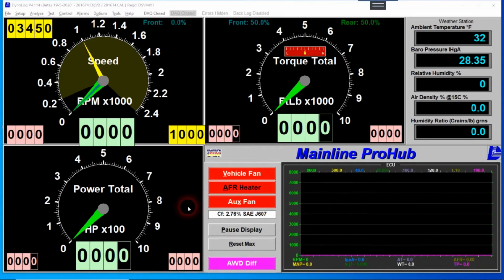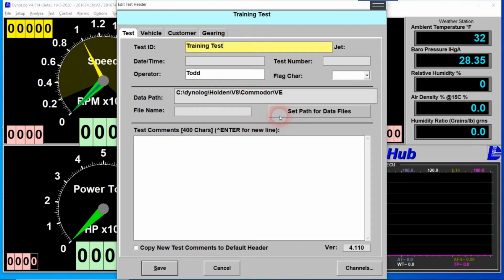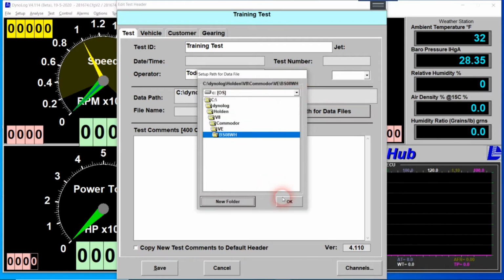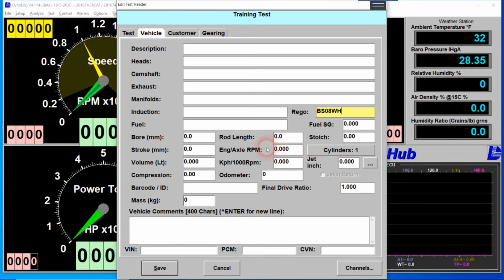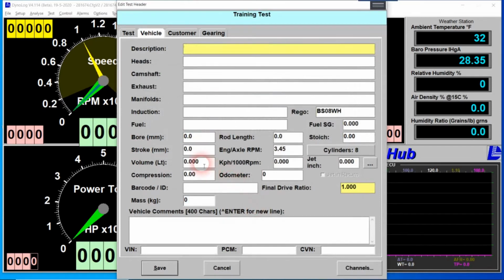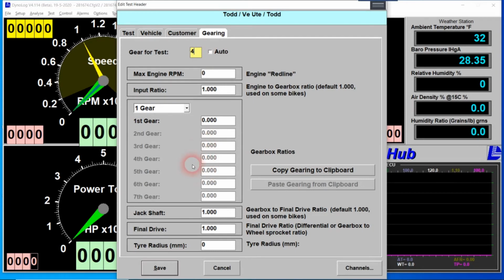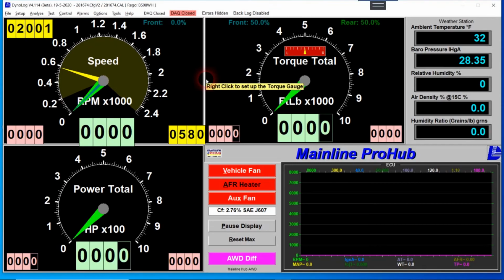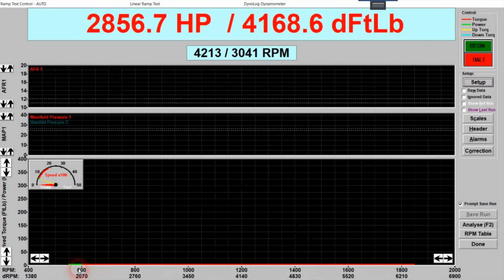Dyno Software Operation - Setting Up A New Test Header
How to set up a new Test Header with vehicle and customer details.